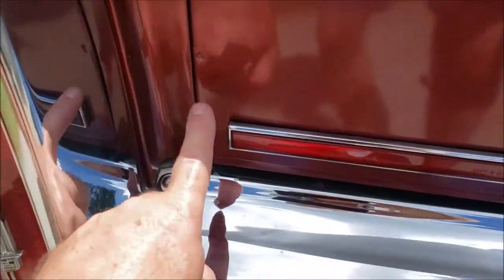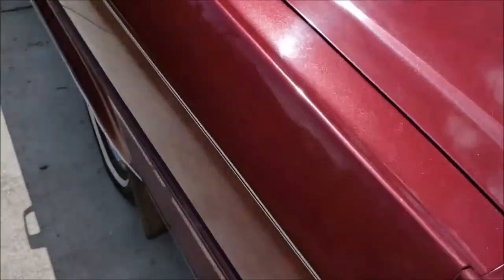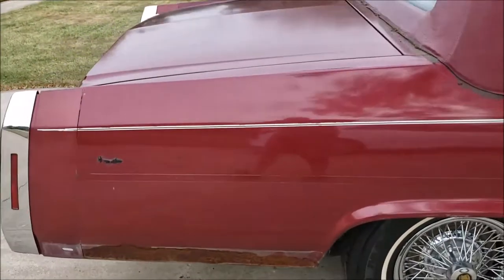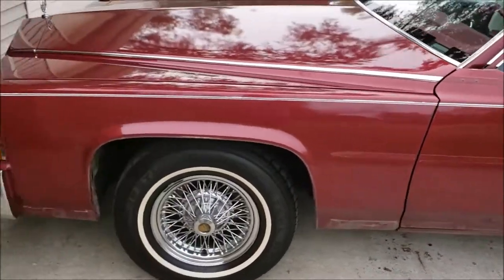87 Cadillac Brougham Repaint Prep 1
Part 1 introduction to our 1987 Cadillac Brougham prior to painting.